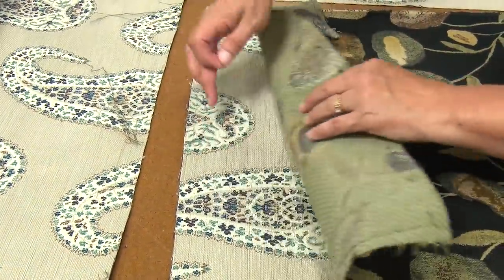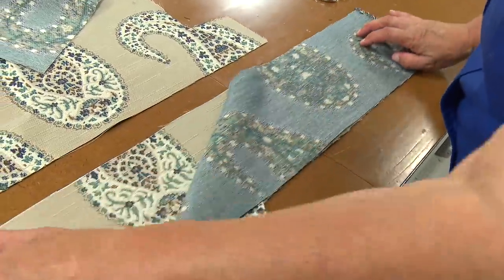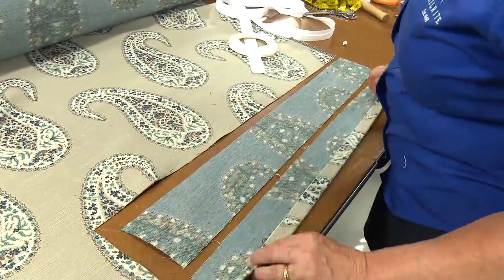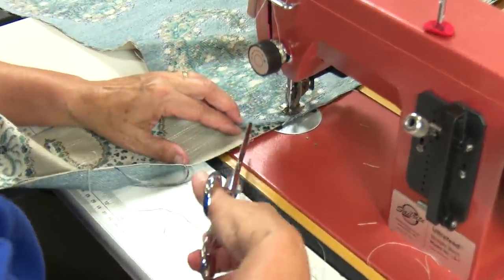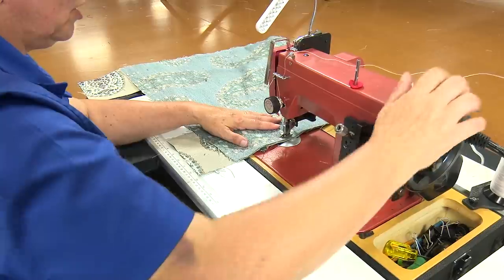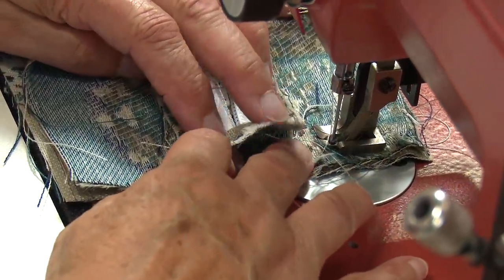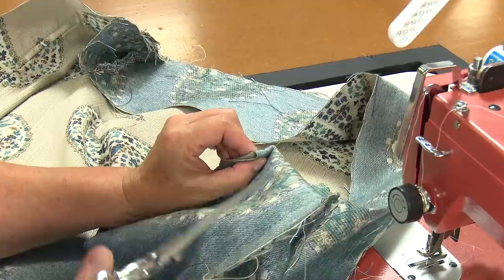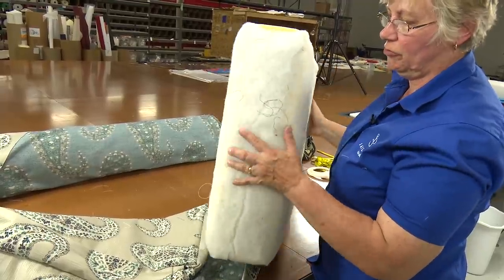How to Recover a Cushion on a Recliner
In this video tutorial we will recover a La-Z-Boy recliner’s seat cushion with new decorative fabric from Sailrite. If you need to recover a sofa, love seat or recliners seat cushion this instructional video will show the steps required to make a gorgeous seat cushion using the old cushion cover as a pattern. This seat cushion includes a zipper on the backside of the boxing.

How to Recover a Cushion on a Recliner Chapters:
Intro - 0:00
Disassembling Seat Cushion – 0:37
Patterning Plates & Boxing – 1:40
Creating Zipper Plaque – 6:30
Sewing Boxing to Plate – 8:41
Sewing Last Plate to Assembly – 14:40
Inserting Foam – 17:44
Materials List – 19:13